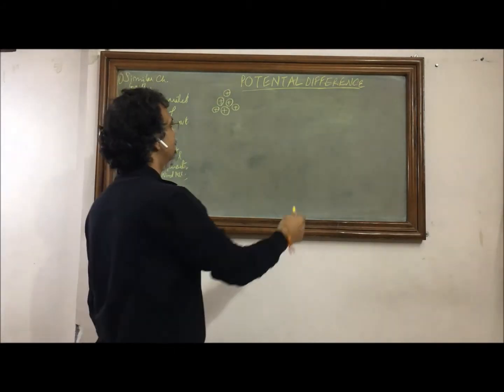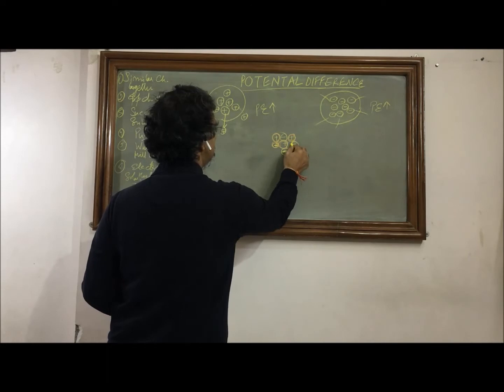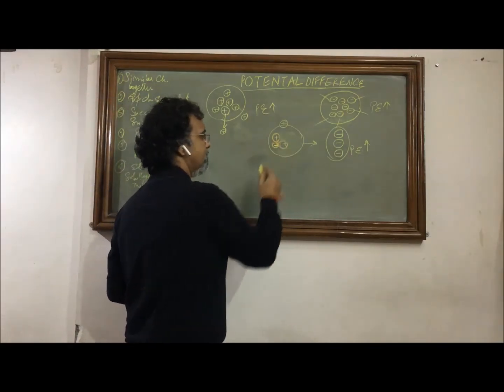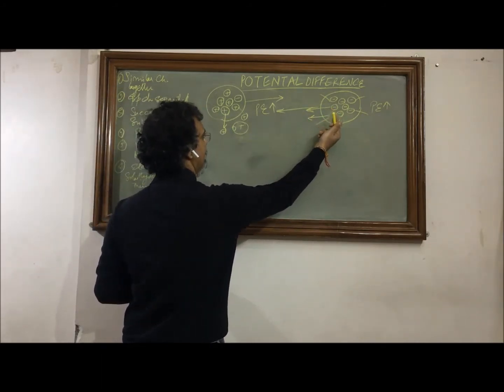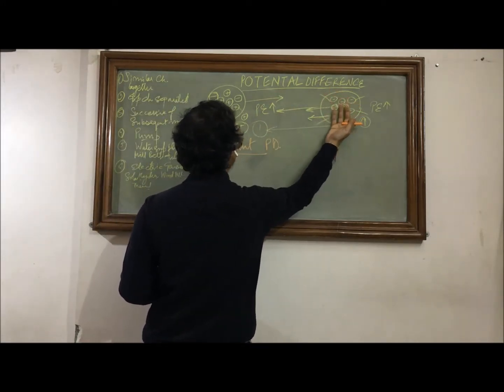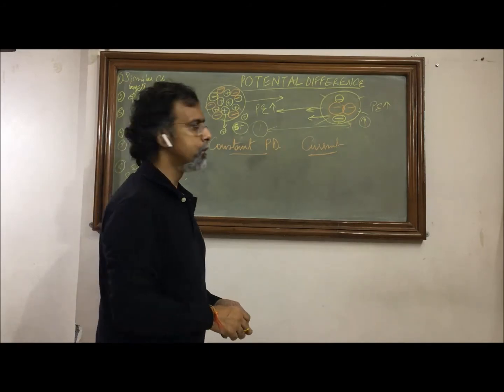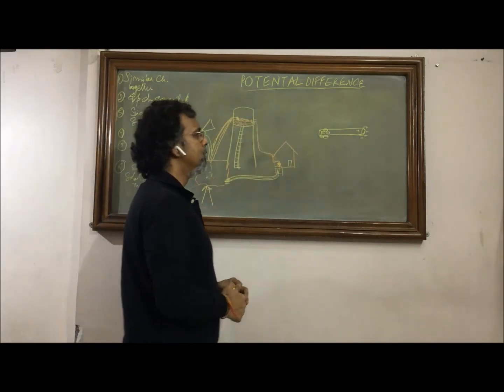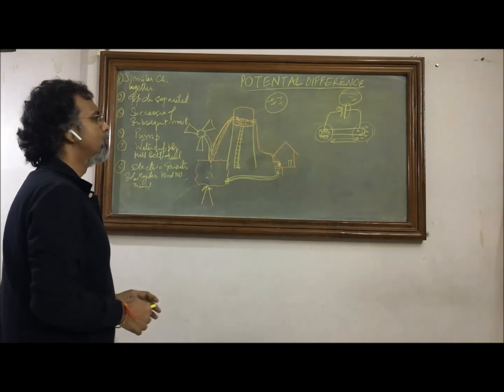03 ESSENTIALS OF CURRENT ELECTRICITY | PHYSICS TO PHYSIOTHERAPY BY DR. SANJEEV GUPTA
ESSENTIAL CONCEPTS ABOUT PHYSICS & PHYSIOTHERAPY
BY DR. SANJEEV GUPTA - AN EMINENT ACADEMICIAN

THIS VIDEO CONTAINS CONCEPTS ABOUT
BUILDING POTENTIAL DIFFERENCE
MAINTAINING CONSTANT POTENTIAL DIFFERENCE
RECYCLING OF CHARGES
CONCEPT OF ELECTRIC BATTERY